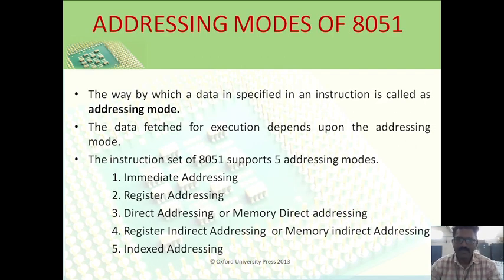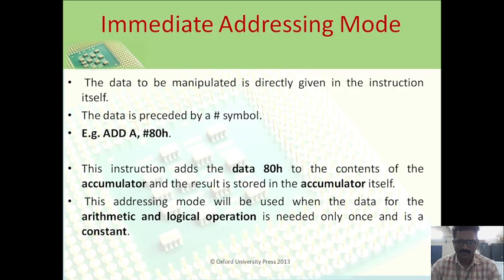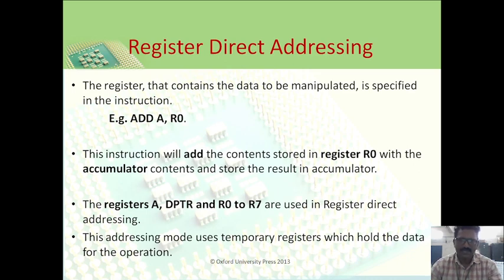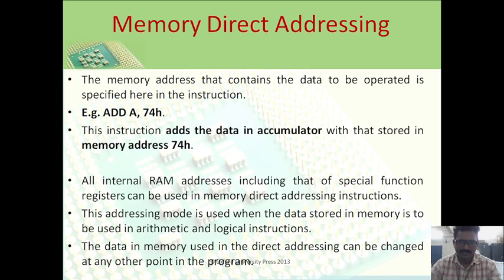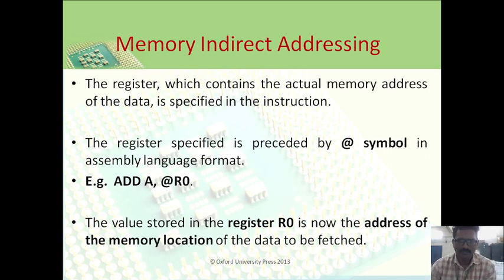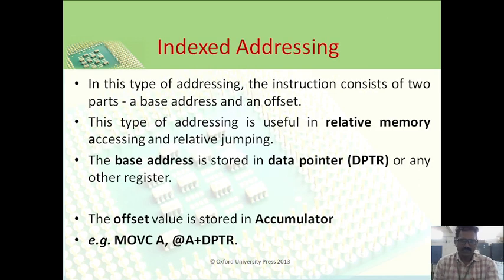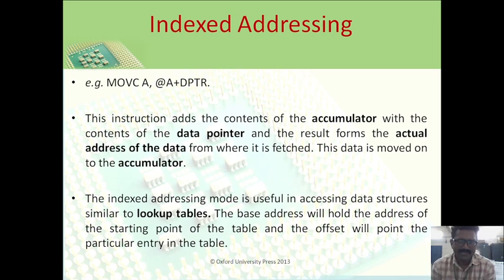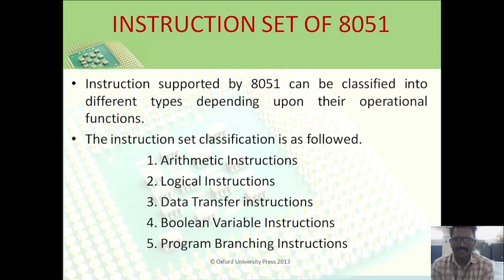addressing modes & instruction set of 8051